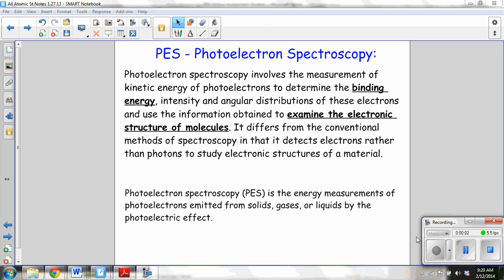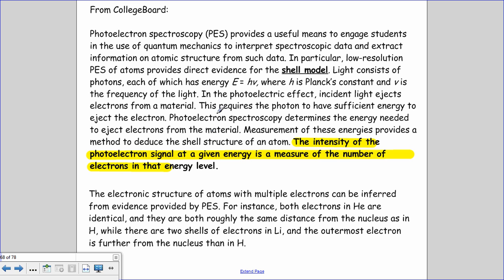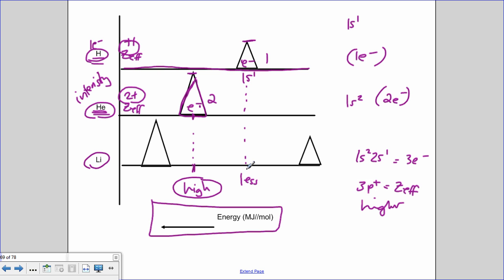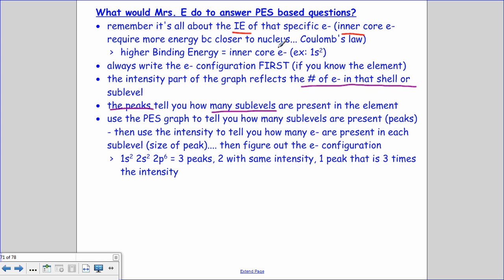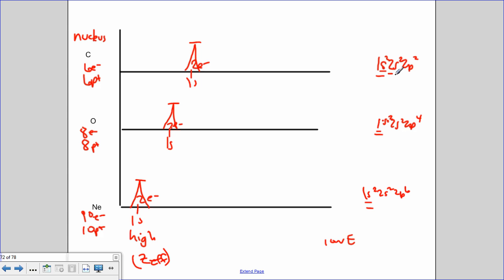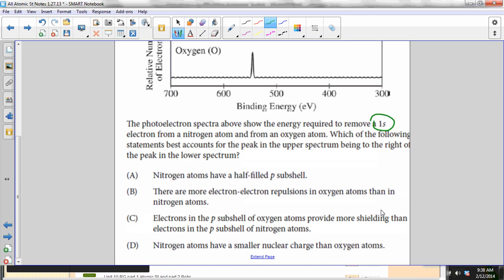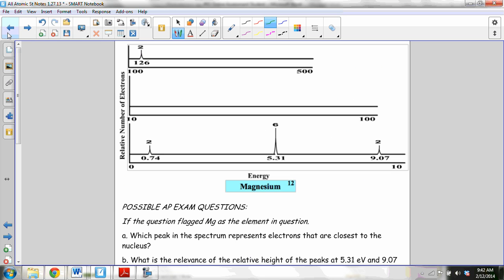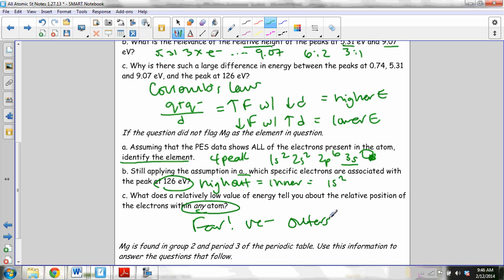AP Chem PES 2 12 14